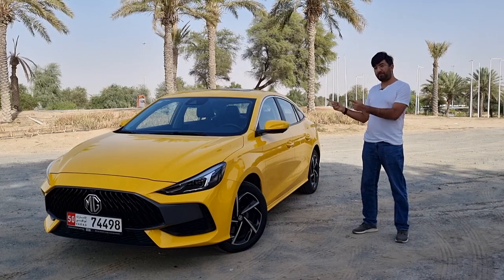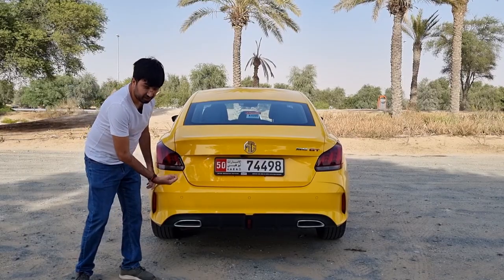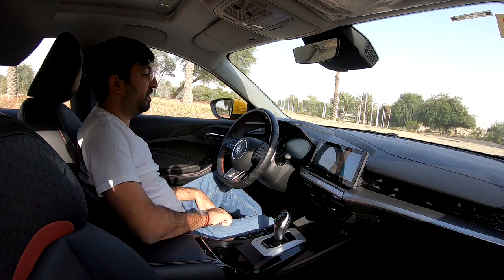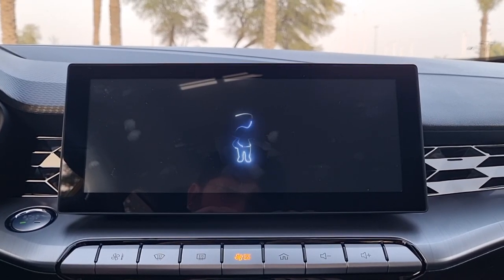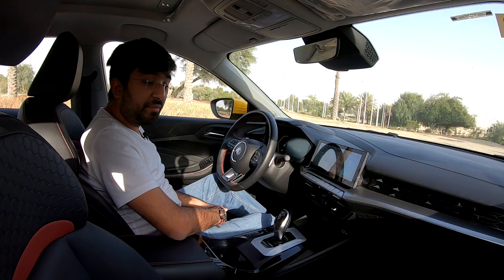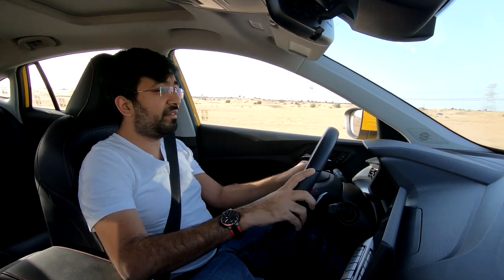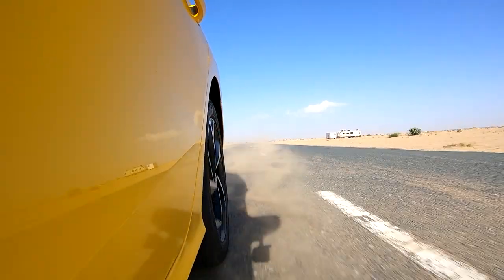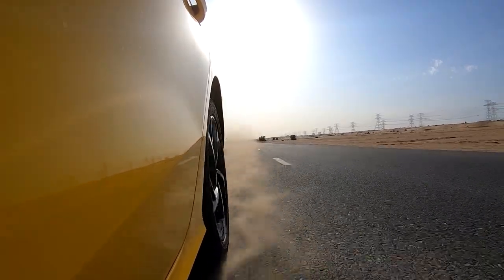New MG GT Review | Yellow But Is It A Great Fellow?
In this video, I get you the new MG GT review. One of the most requested budget compact sedans here. This is a completely fresh take from MG on the new GT.

It looks aggressive and stylish. The MG GT luxury comes in some pretty flashy colors and is loaded with a lot of techs. The 2023 MG GT is offered in three variants: Standard, Comfortable, and Luxury.

While the drivetrain may not be matching up with its sporty look and the GT badge that is slapped on it. The MG GT 2022 comes with a 1.5-Litre, 4-cylinder turbocharged engine and a 7-speed DCT gearbox powering the front wheels.

* Timestamps of the car review *
0:00​​​​​​​​​ - Intro
0:39 - Front
2:11 - Side
3:14 - Rear
5:29 - Front Interior Quality
6:57 - Multi-Information Display
8:17 - Steering Wheel
9:49 - Air conditioning system
11:03 - Infotainment System
12:27 - Connectivity
13:40 - Charging
14:26 - Storage
15:22 - Seats
16:23 - Rear Seats
19:13 - Performance
26:39  - Verdict & Price